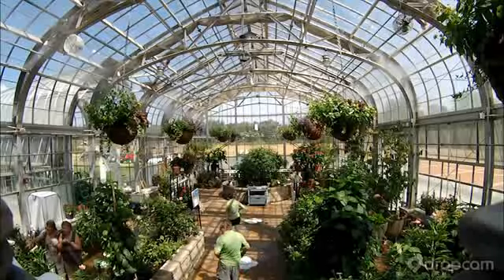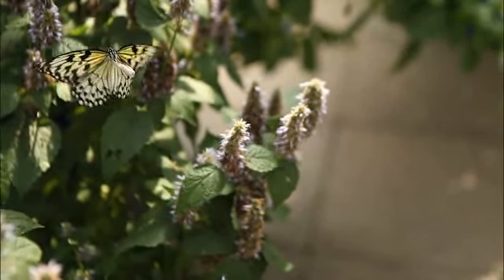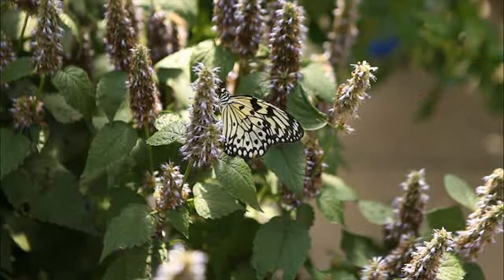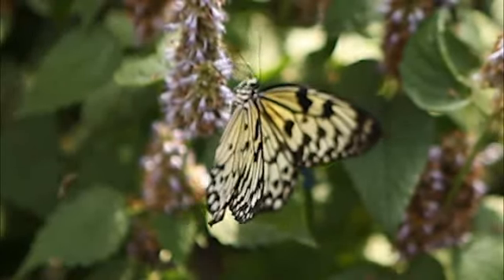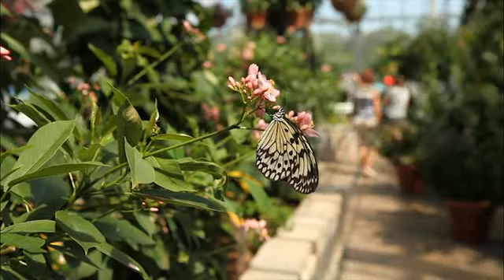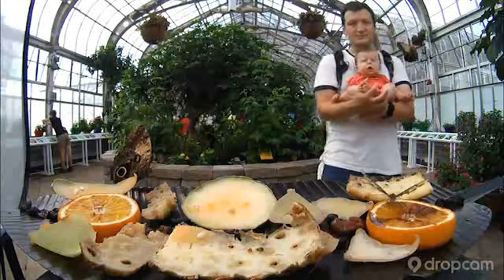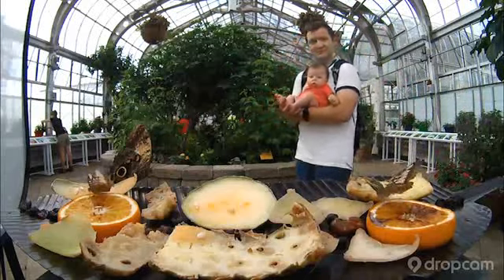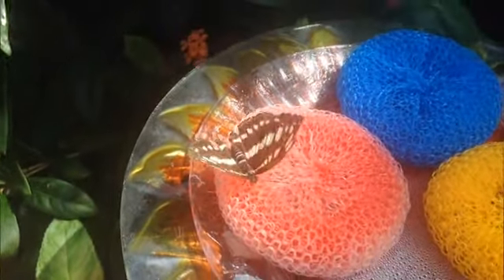Butterflies LIVE! (part 1)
Annie Raup, lead butterfly curator from Lewis Ginter Botanical Garden teaches us how butterflies feed off nectar, fruit and even Gatorade!